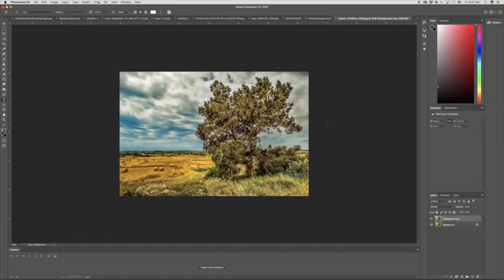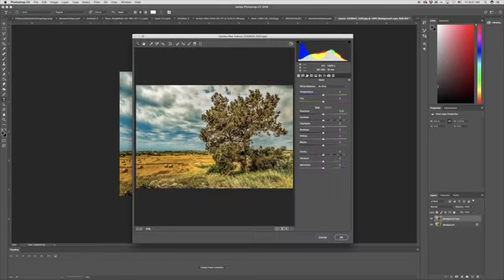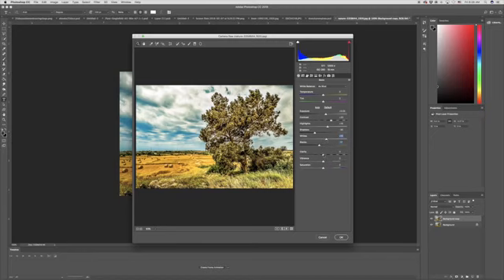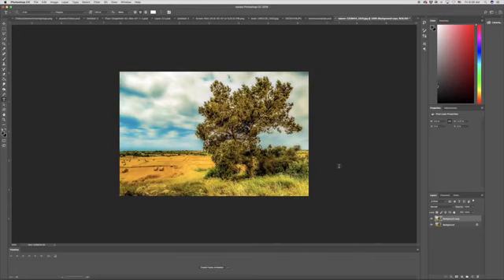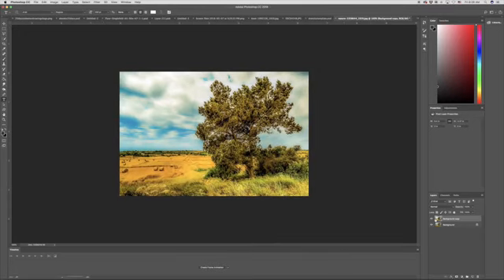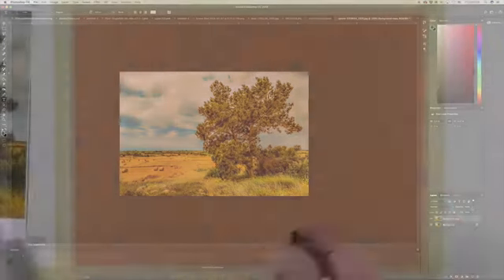How to Paint a Tree with Pastels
How to Paint a Tree with Pastels - learn how to paint a tree with soft pastels by focusing on the shapes of value and learn how to remove the details to create a more painterly work of

How to Paint a Tree with Pastels - many of you have asked me in previous workshops: "how do you paint trees?" here is my approach to painting trees in if you enjoyed this video, please

How to Paint a Tree with Pastels - how to draw tree with pastel colour on handmade paper more video's link

How to Paint a Tree with Pastels - watch step by step drawing, how to use colors & detail color information on the video when it has been